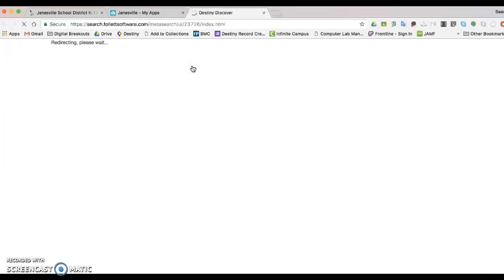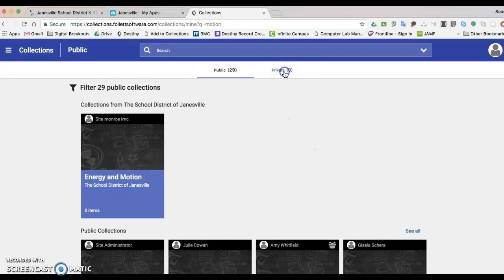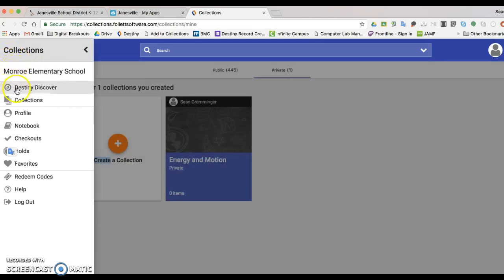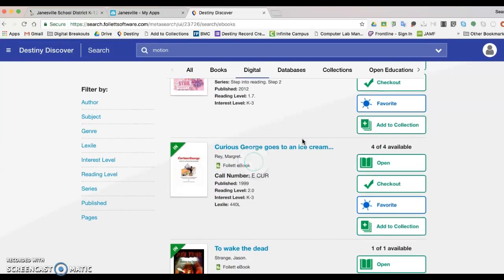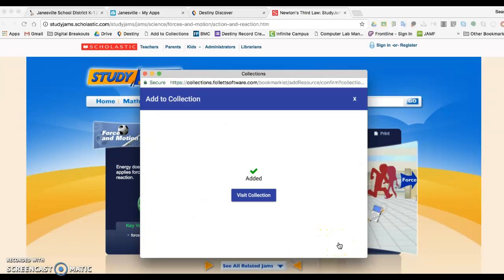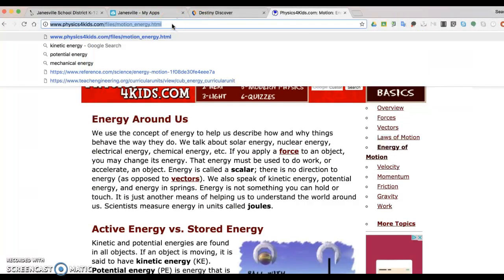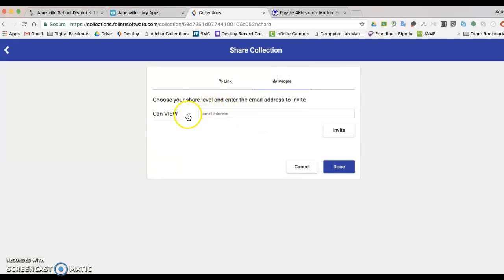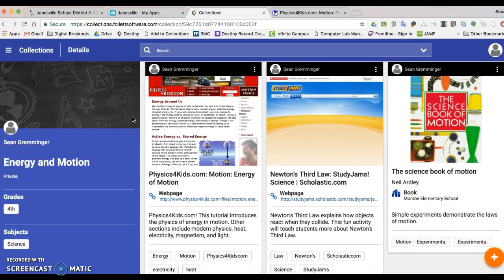Making a Collection in Destiny